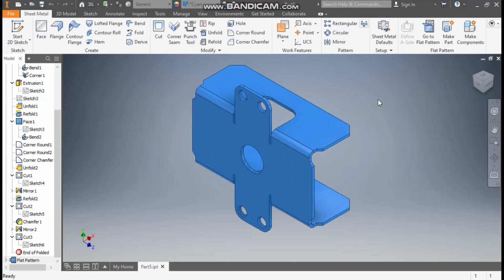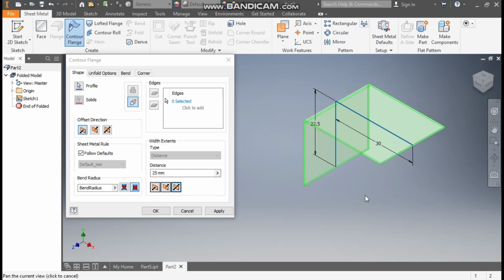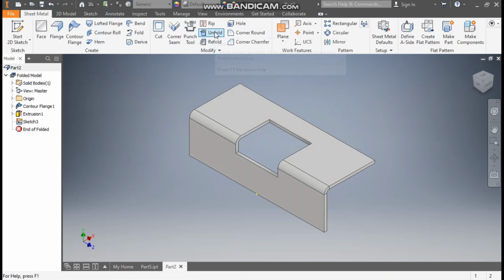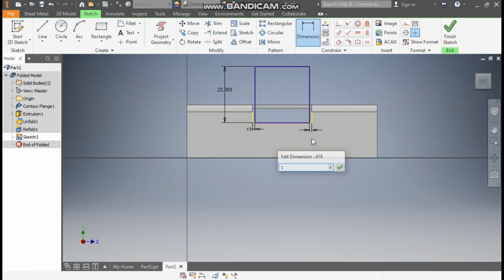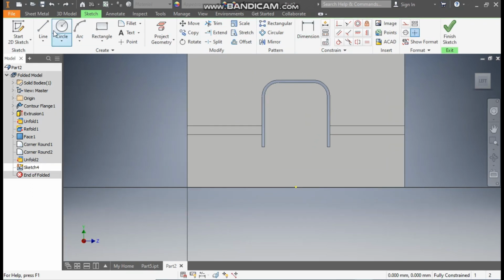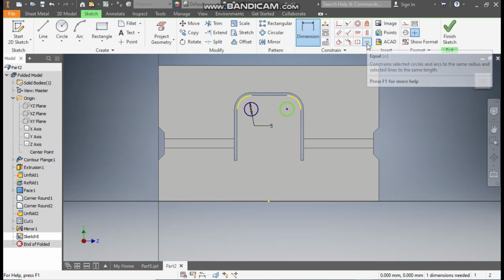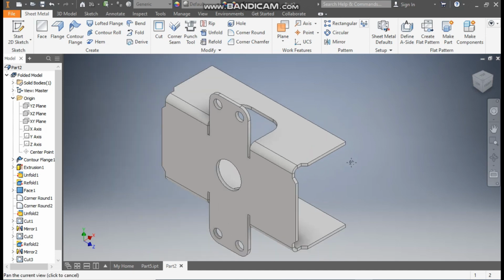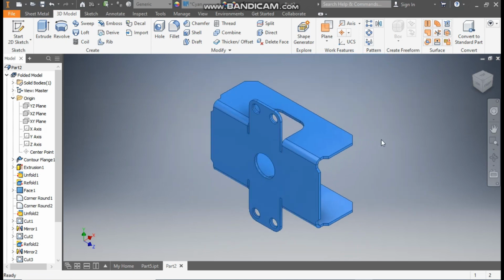Advance Sheet Metal Drawing tutorials in Autodesk Inventor || Sheet Metal drawings || Inventor 3d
Electric Panel Box in Inventor Sheet Metal || Flat Pattern of Electric Panel || Panel in Sheet Metal